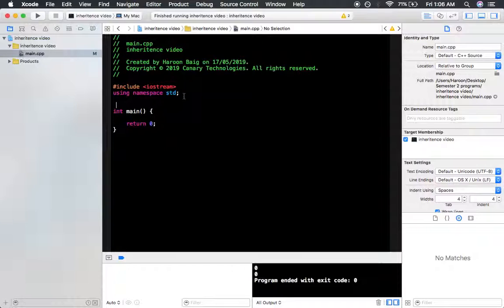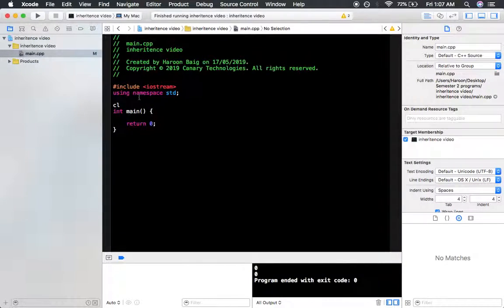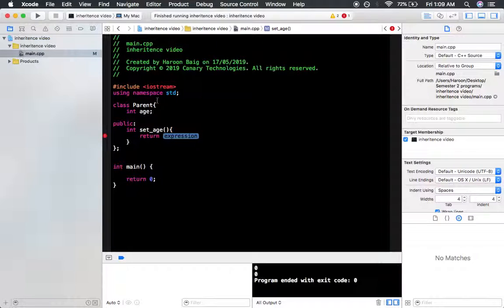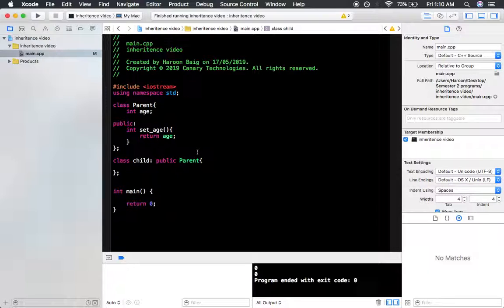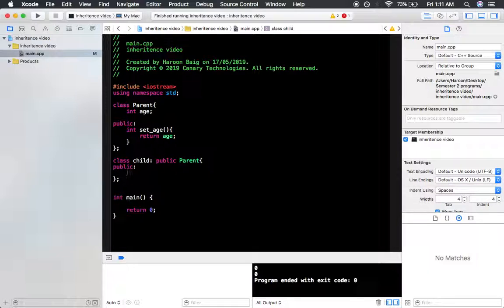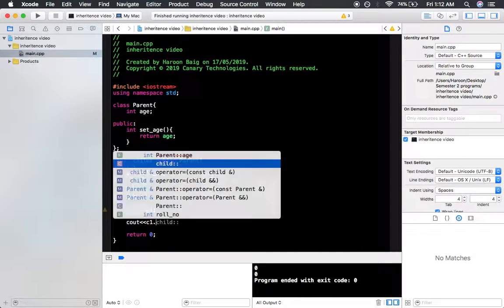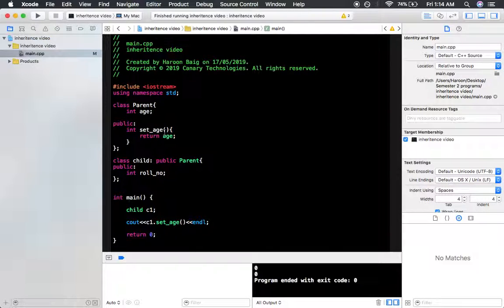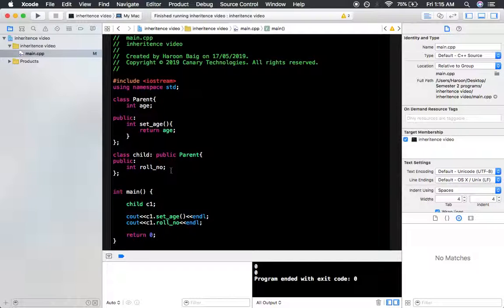short introduction on Inheritence in C++ classes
Hey guys! Long time no see! In this video, I've given a short introduction on what is inheritence in terms of classes in C++ and what are the benefits. I've made a program which further explains my example.